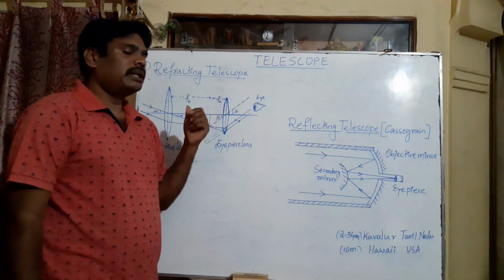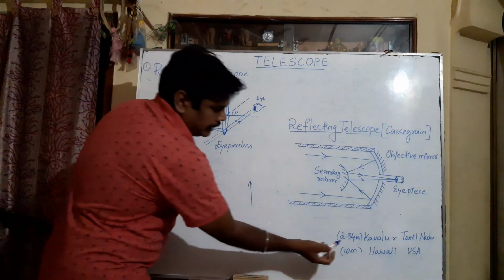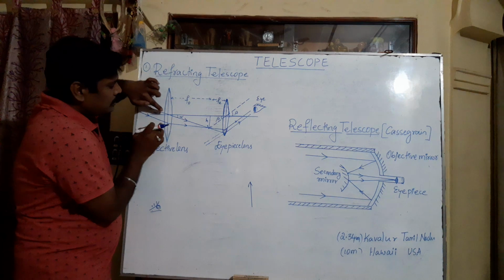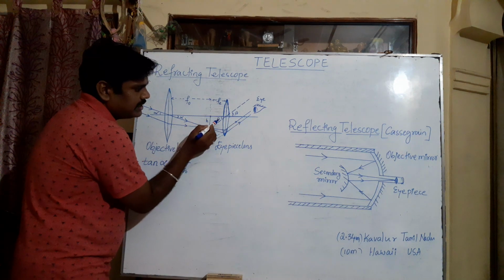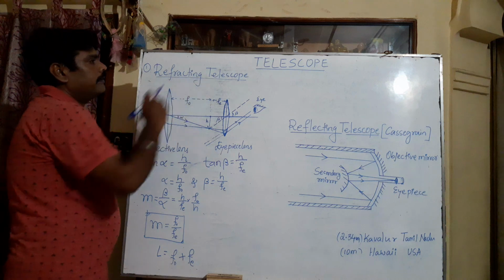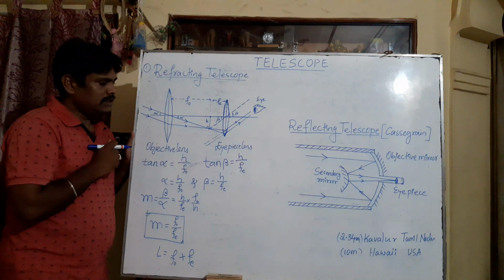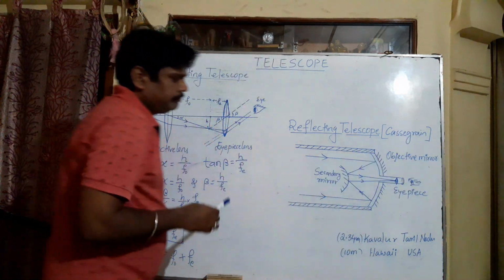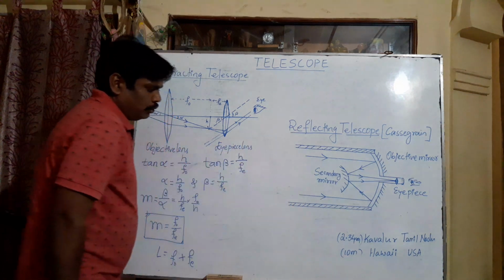2ND PU CHAPTER 9 RAY OPTICS Part 9.11